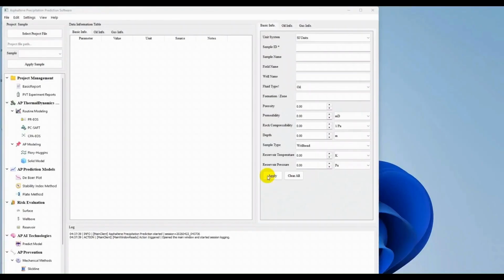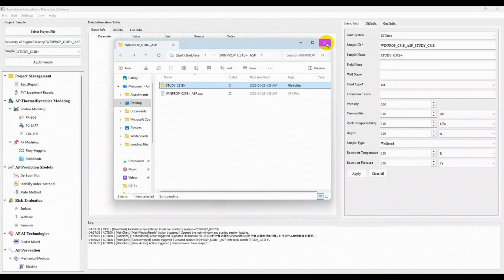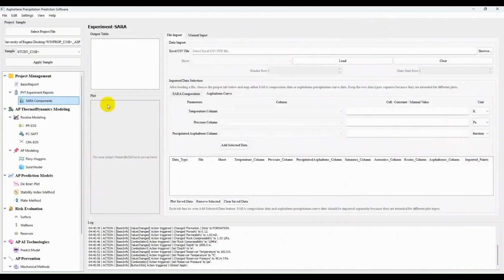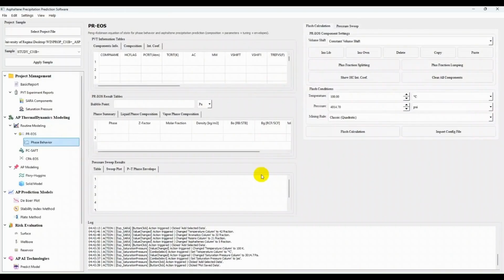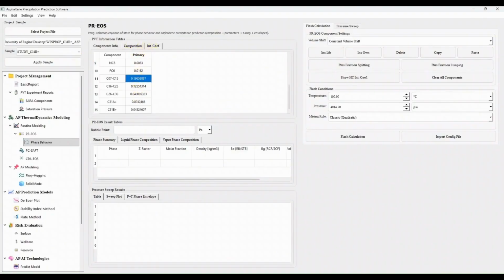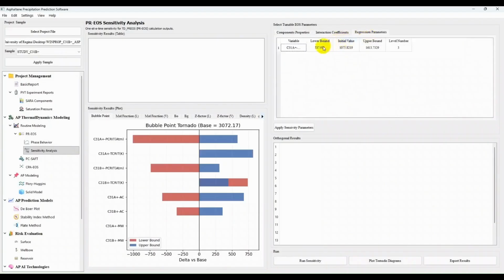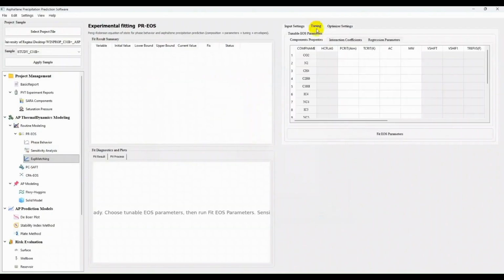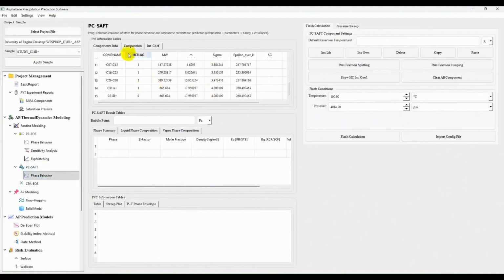Asphaltene Precipitation Software Demonstration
This video demonstrates asphaltene precipitation software for complex-fluid phase behavior analysis in oil and gas development.

The platform supports PVT thermodynamic analysis, asphaltene precipitation calculation, experimental data import, chart-based evaluation, and risk assessment across reservoir, wellbore, and surface production nodes. The demonstration walks through project creation, basic fluid and unit settings, SARA/PVT data import, EOS and PC-SAFT analysis, model fitting, risk assessment, AI-assisted evaluation, treatment-method comparison, and report generation.